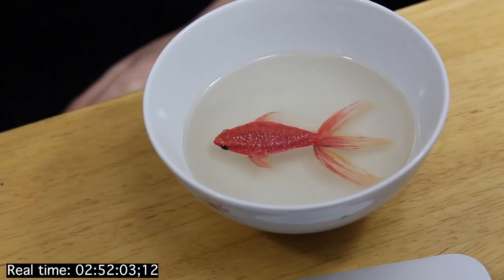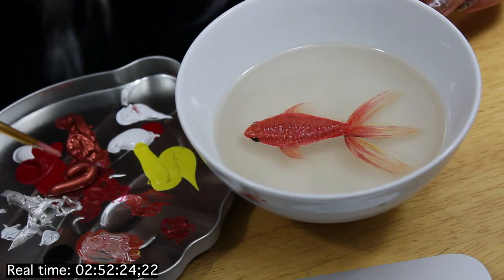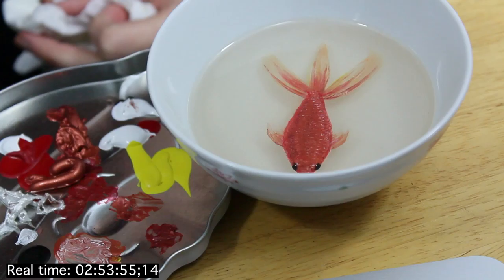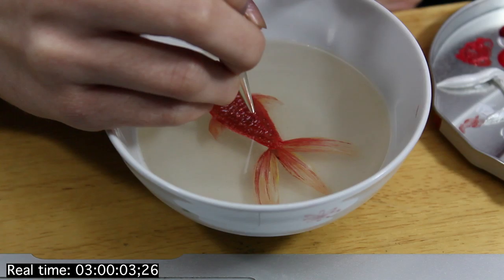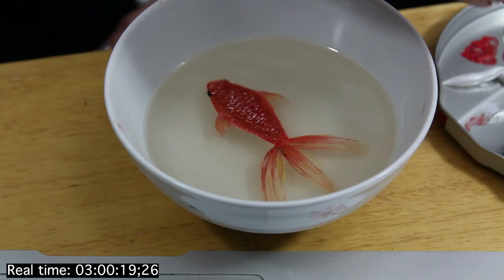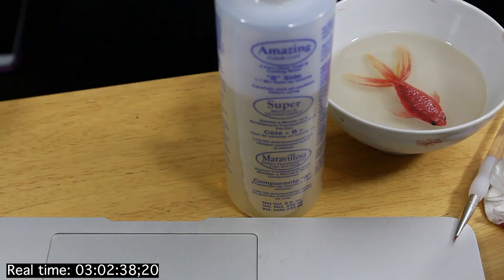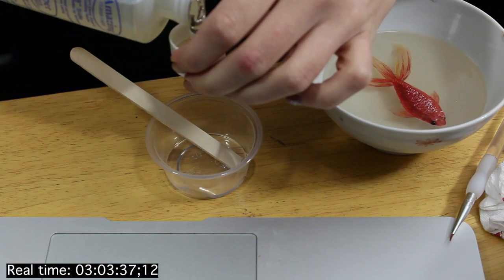Resin Fish Painting Tutorial RAW Part 7 (day 7)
This is raw, not sped up, footage of resin fish painting tutorial. The other parts are coming too. I am also planning on one video compiling all the parts and cutting it/speeding it up as well. Just so no matter how you want to follow the tutorial you can.

Again, I am an amateur and this is my 4th or 5th resin painting, so I am in no means an expert on the amazing craft. However, I thought it may be fun and beneficial for a long, in depth tutorial on the craft.

I do hope you enjoy, definitely wait for the condensed video.